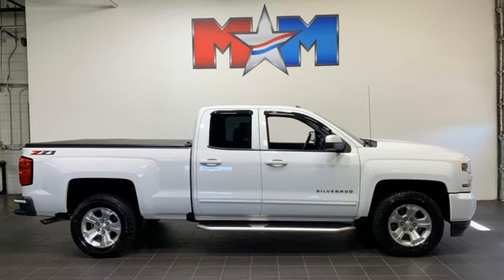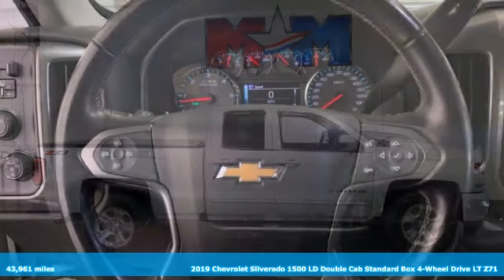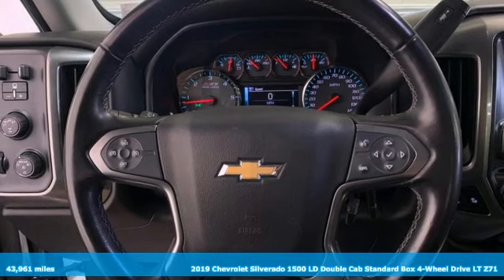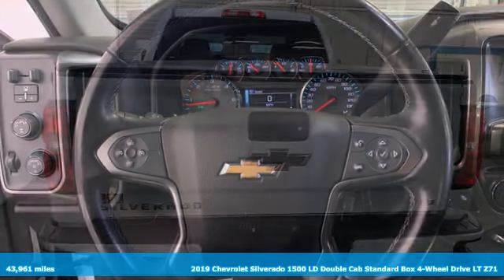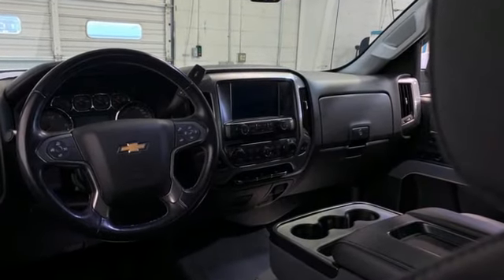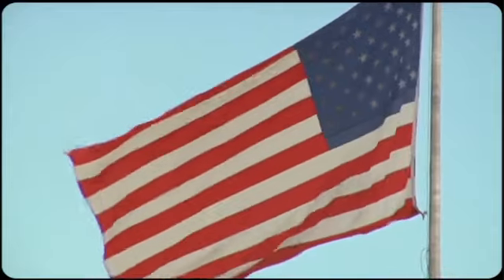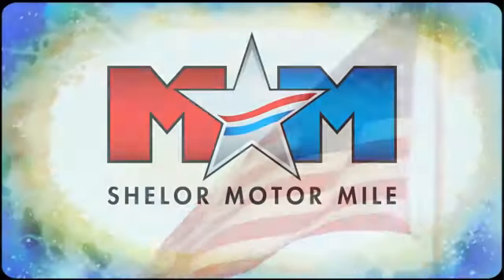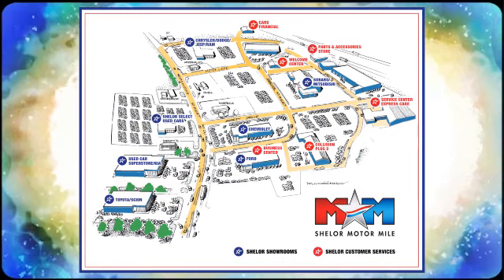Used 2019 Chevrolet Silverado 1500 LD Christiansburg VA Blacksburg, VA X65684 - SOLD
Year: 2019
Make: Chevrolet
Model: Silverado 1500 LD
Trim: Extended Cab Pickup
Engine: 5.3L 8 Cylinder Engine
Transmission: 6-Speed A/T
Color: Summit White
Interior: Jet Black
Mileage: 43961
Stock #: X65684
VIN: 2GCVKPEC4K1111105
LT trim. Nice, GREAT MILES 43,961! WiFi Hotspot, Onboard Communications System, CD Player, Back-Up Camera, 4WD, Aluminum Wheels, Bed Liner, Trailer Hitch, ALL STAR EDITION, TRANSMISSION, 6-SPEED AUTOMATIC, ELEC... AND MORE!br /br /KEY FEATURES INCLUDEbr /Back-Up Camera, CD Player, Onboard Communications System, Trailer Hitch, Aluminum Wheels, WiFi Hotspot Satellite Radio, Privacy Glass, Keyless Entry, Steering Wheel Controls, Electronic Stability Control. br /br /OPTION PACKAGESbr /includes (AG1) driver 10-way power seat adjuster, (CJ2) dual-zone climate control, (BTV) Remote Vehicle Starter system, (C49) rear-window defogger, (N37) manual tilt and telescopic steering column, (KI4) 110-volt power outlet and (JL1) Integrated trailer brake controller (Includes (KA1) heated driver and front passenger seats and (CGN) spray-on bedliner. Includes (UTJ) Theft-deterrent system.), with seek-and-scan and digital clock, includes BluetoothA® streaming audio for music and select phones; USB ports; auxiliary jack; voice-activated technology for radio and phone; and Shop with the ability to browse, select and install apps to your vehicle. Apps include Pandora, iHeartRadio, The Weather Channel and more. (STD), includes aluminum block construction (355 hp [265 kW] @ 5600 rpm, 383 lb-ft of torque [518 Nm] @ 4100 rpm; more than 300 lb-ft of torque from 2000 to 5600 rpm) (STD), with overdrive and tow/haul mode. Includes Cruise Grade Braking and Powertrain Grade Braking (STD). br /br /VISIT US TODAYbr /At Shelor Motor Mile we have a price and payment to fit any budget. Our big selection means even bigger savings! Need extra spending money? Shelor wants your vehicle, and we're paying top dollar! br /br /Tax DMV Fees & $597 processing fee are not included in vehicle prices shown and must be paid by the purchaser. Vehicle information and equipment is based off standard equipment as decoded from VIN and may vary from vehicle to vehicle.br / Chevrolet Ford Chrysler Dodge Jeep & Ram prices include current factory rebates and incentives some of which may require financing through the manufacturer and/or the customer must own/trade a certain make of vehicle. Residency restrictions apply see dealer for details and restrictions. All pricing and details are believed to be accurate but we do not warrant or guarantee such accuracy. The prices shown above may vary from region to region as will incentives and are subject to change.